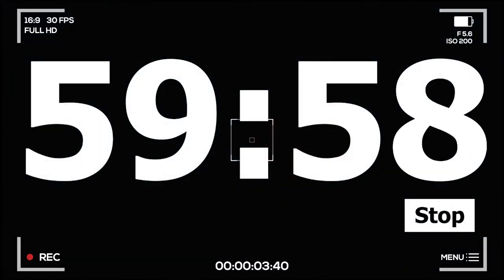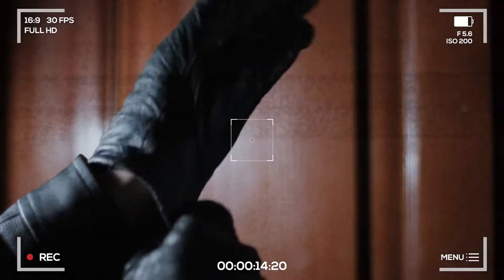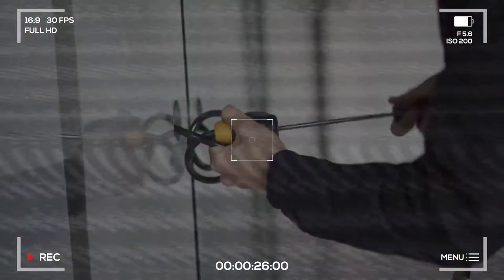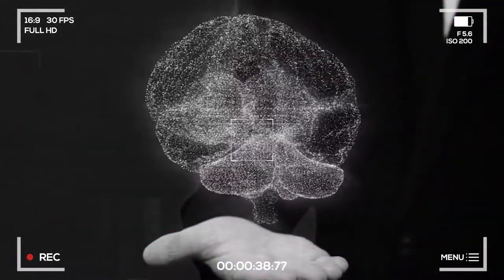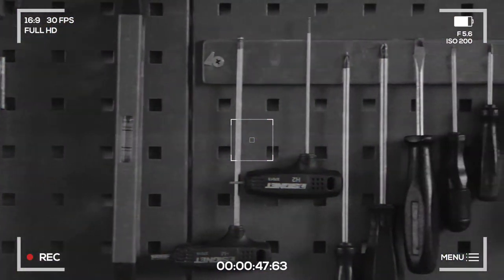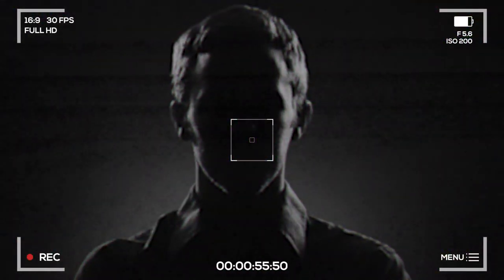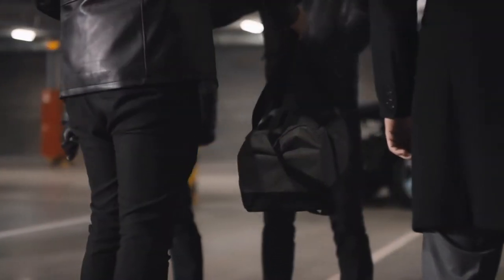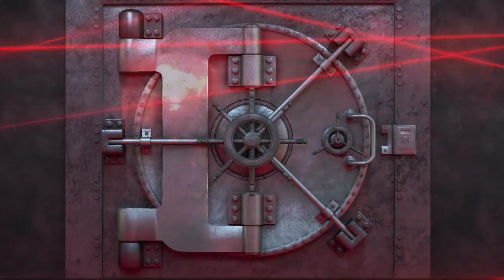Your Video Ninja | Outer Edge's Bank Vault | Escape Room Promo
Promotional video created to market Outer Edge's 'Bank Vault' themed escape room.

Your Video Ninja:

Our goal with each new video project is to unlock the full potential of every idea, product, or business that we work on. As the Lead Creative Ninja of Your Video Ninja and Ninja Media Group,  I take a great amount of pride in the creative process needed to help an idea become video. Whether it’s a product to promote, a service that’s difficult to explain or a business brand the requires visualization , I’ll do what it takes to turn each concept into a message that’s easy to understand, connects with your intended audience and gets results. If you’re looking to create an explainer, advertising and marketing or promo video that tells your story and gets your tribe to take action, then you’ve come to the right place.

We ARE Your Video Ninja. Who we are is in our name!